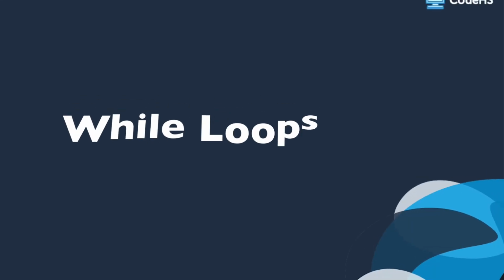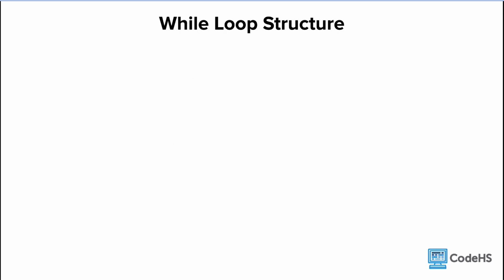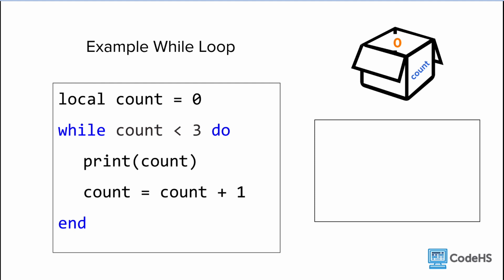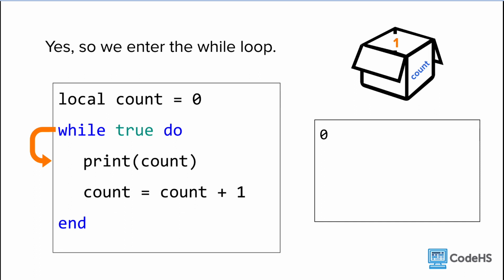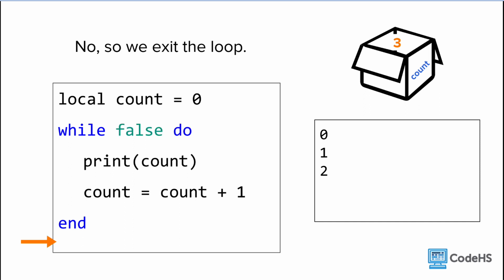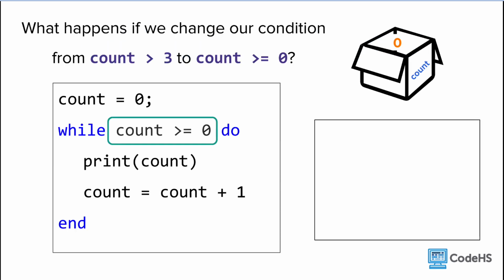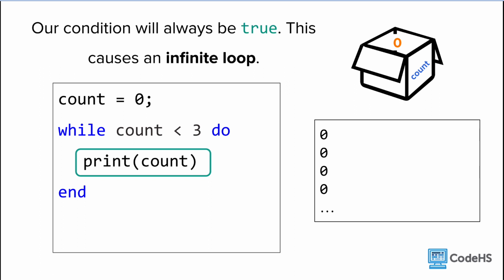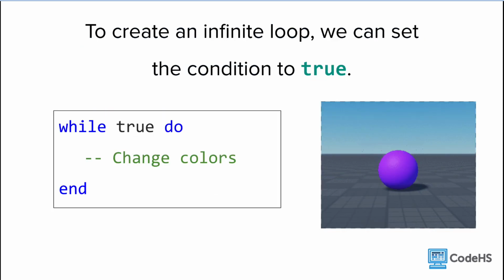While Loops - AP CSP in Roblox